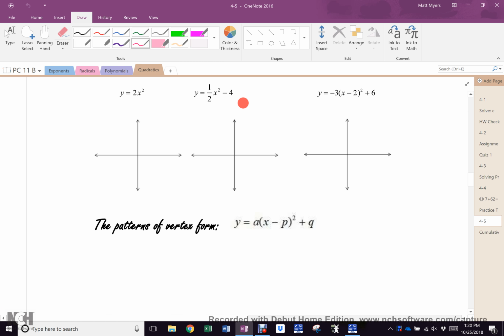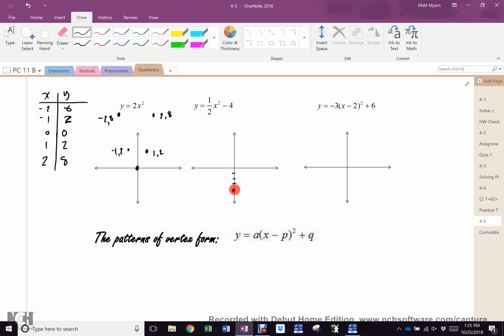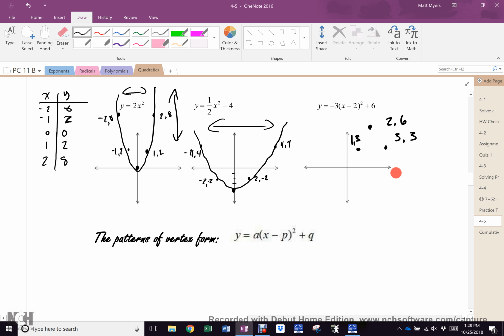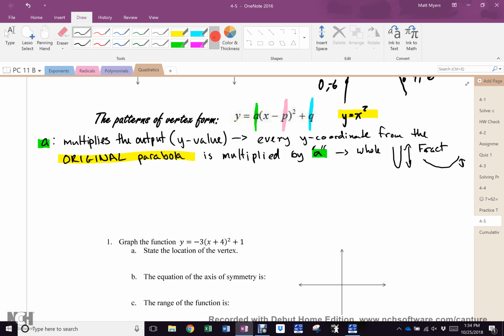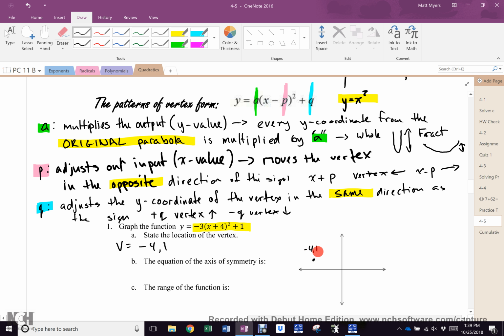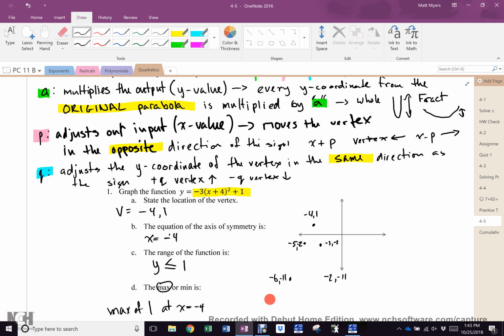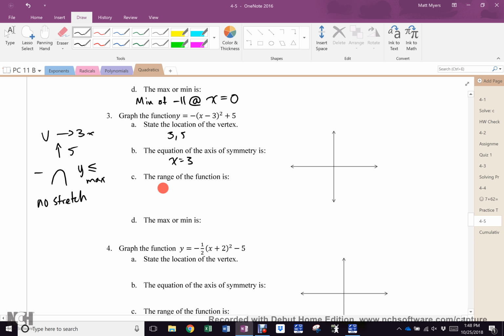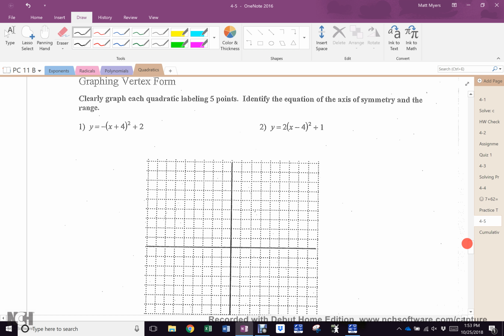Oct 25 Block B Graphing Vertex Form